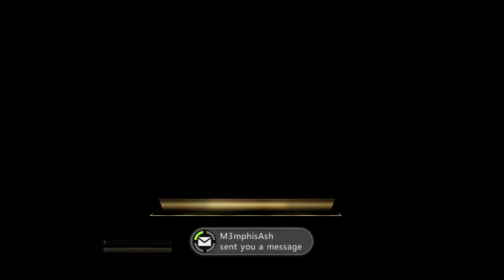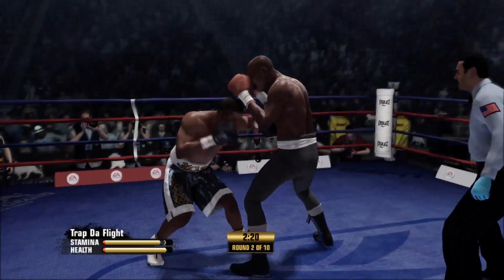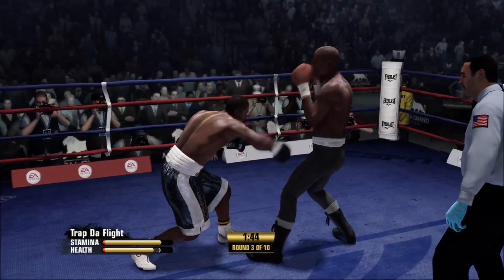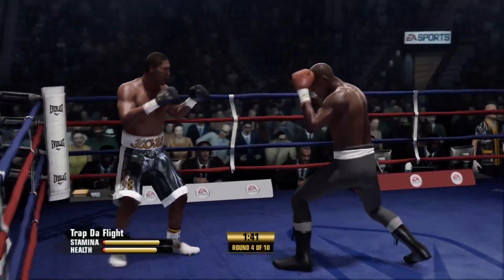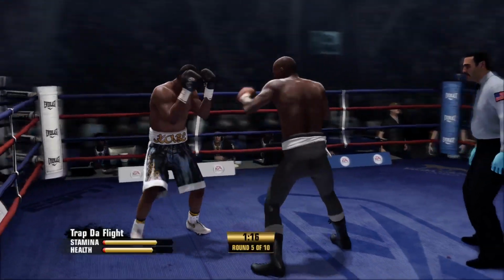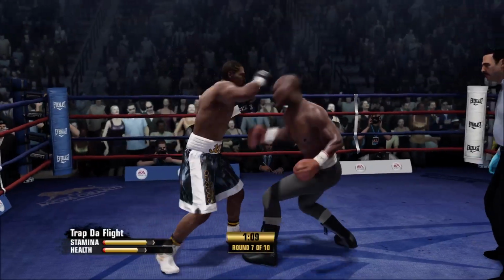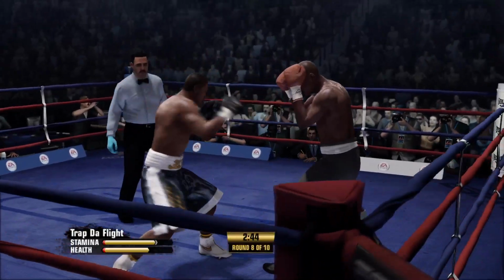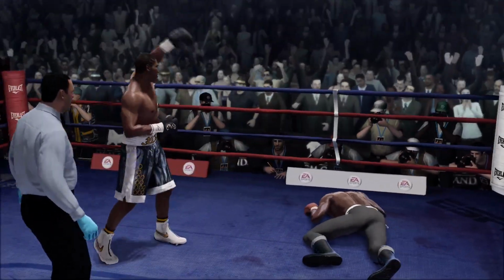There's no punks over here